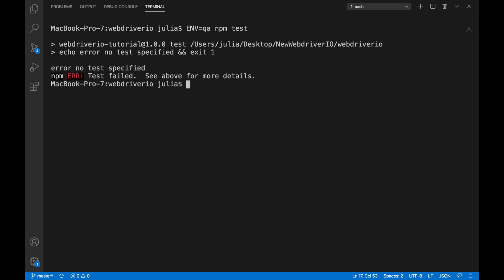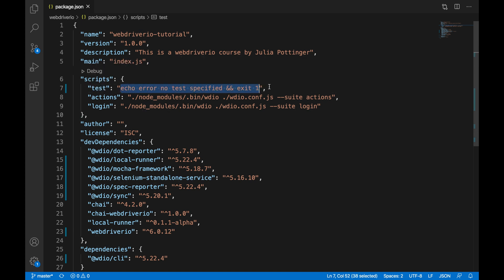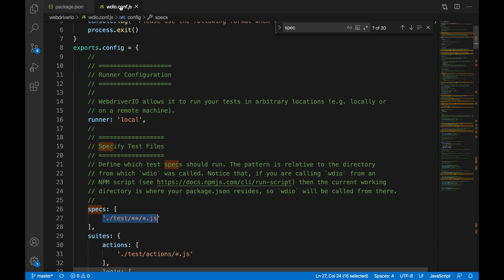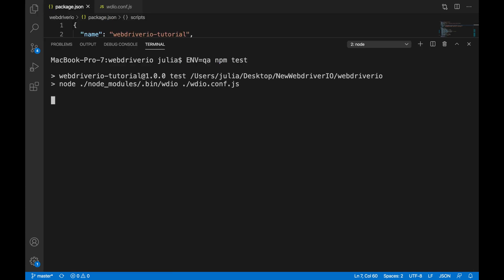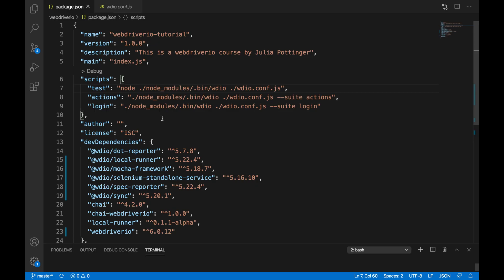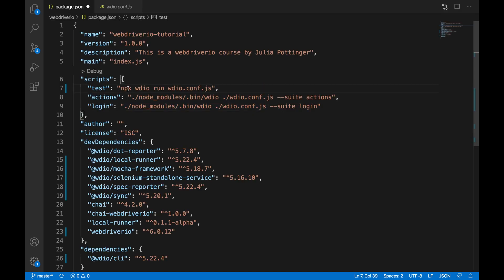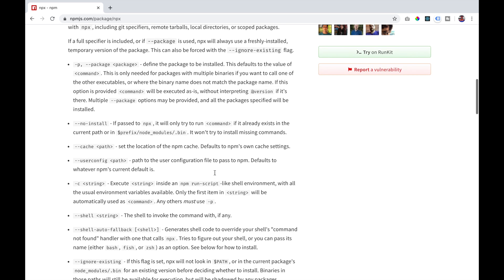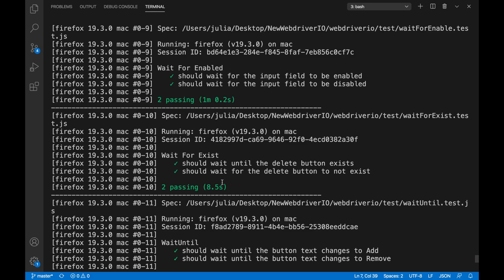WebdriverIO ERROR Resolved - echo error no test specified && exit 1 | missing ) after argument list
The errors npm error echo error no test specified && exit 1 | missing ) after argument list sometimes occur when running your WebdriverIO tests with npm run test.

In this video I will be sharing with you three ways to debug and resolve these errors.

1. node ./node_modules/.bin/wdio ./wdio.conf.js
2. ./node_modules/.bin/wdio ./wdio.conf.js
3. npx wdio run wdio.conf.js
webdriverio
Music